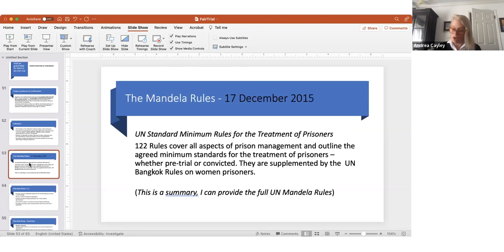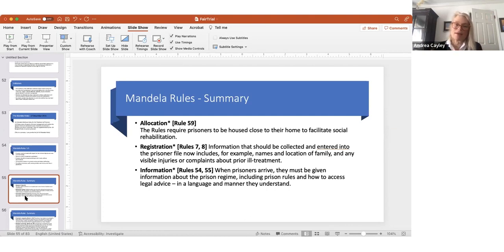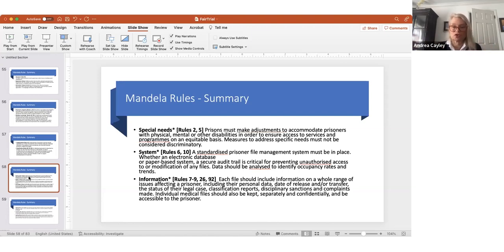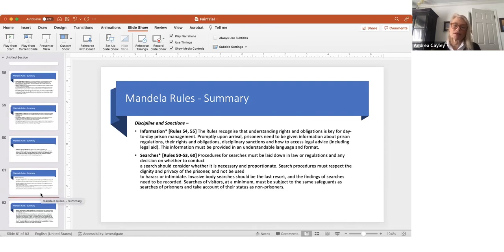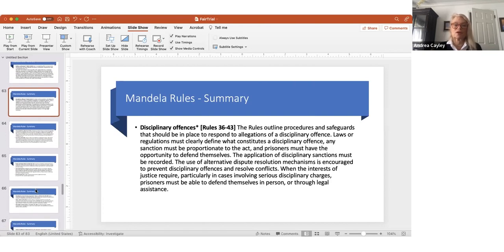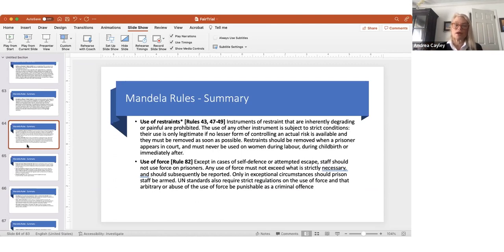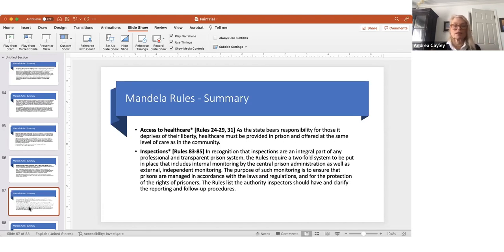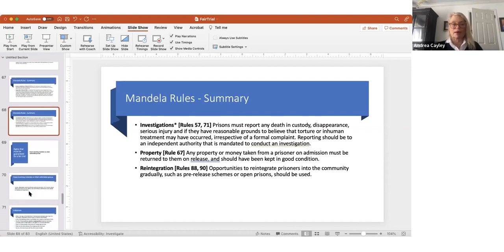Standard Minimum Rules for the Treatment of Prisoners | Mandela Rules